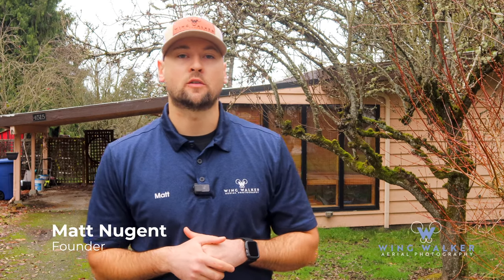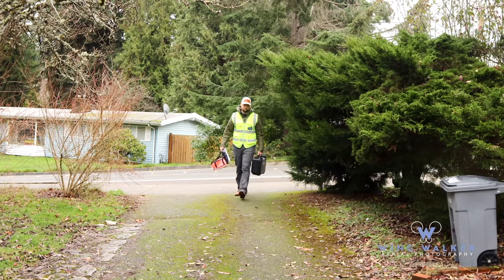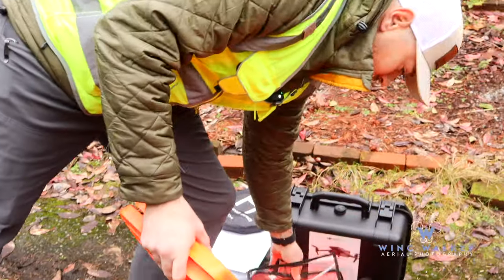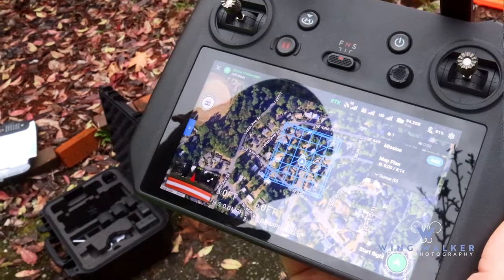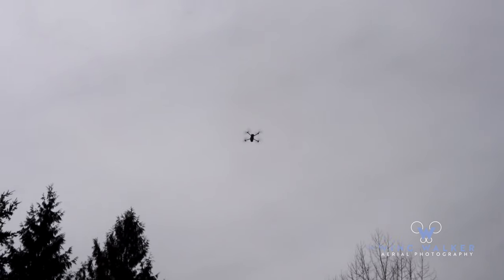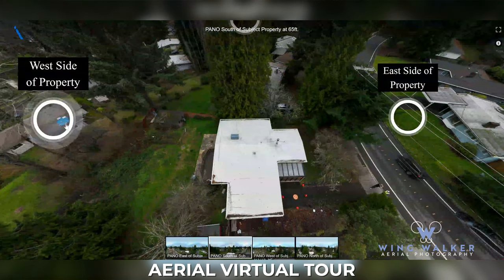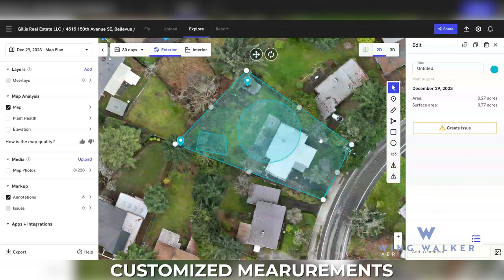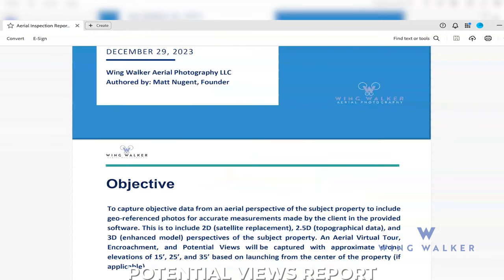Wing Walker Aerial Inspection Report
Wing Walker Aerial Photography's exclusive Aerial Inspection Report was filmed onsite in Bellevue, Washington. Come along with us as we inspect this future development for Liberty Investments. Spoiler alert; they were absolutely thrilled to discover views of downtown Bellevue starting at 25’ Above Ground Level (or 624’ in elevation MSL), which were far better than they anticipated.

With thousands of dollars invested into new technology over the last year, we are excited to show you a brief introduction to our Aerial Inspection Report. This process has been fine-tuned over last three years and we believe we offer something truly unique to the real estate and land development industry.

With a quick turnaround for our Clients during feasibility (and prior to a survey being ordered), Wing Walker’s exclusive Aerial Inspection Report is intended to save you time and money by helping you discover the hidden gems (or duds) early in the feasibility process.